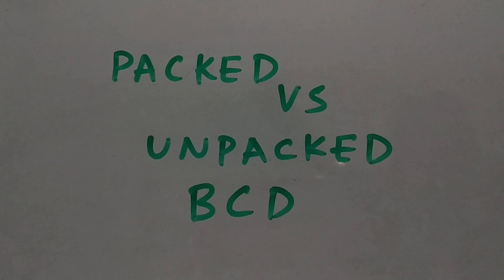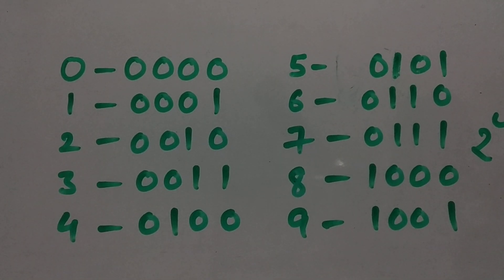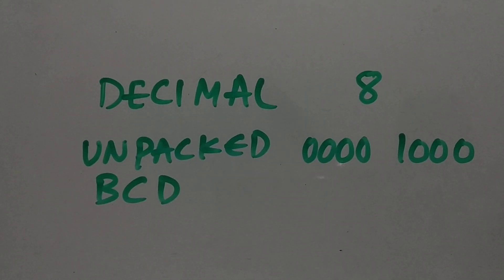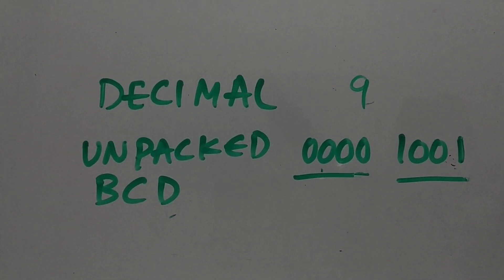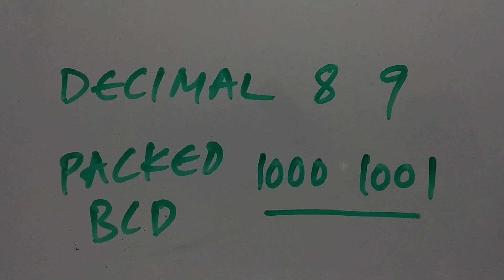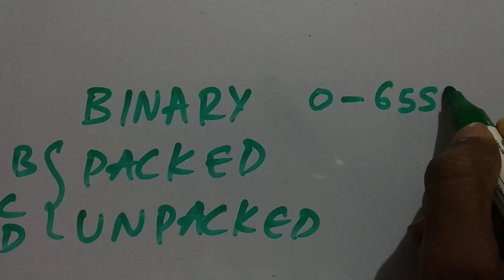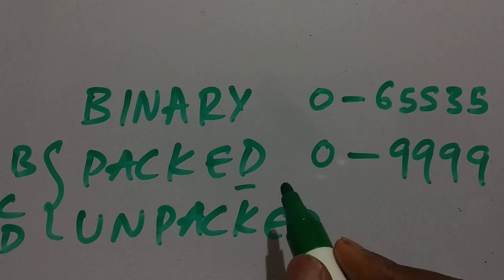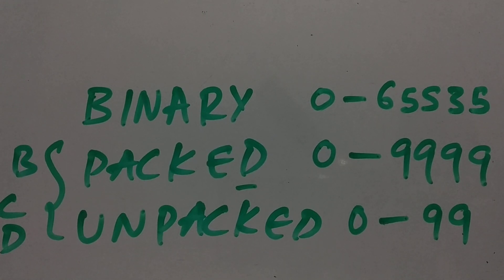(Packed BCD and Unpacked BCD) How to represent a number in packed BCD and Unpacked BCD?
In this  video I have described , about Packed and Unpacked numbers and representation of these numbers.